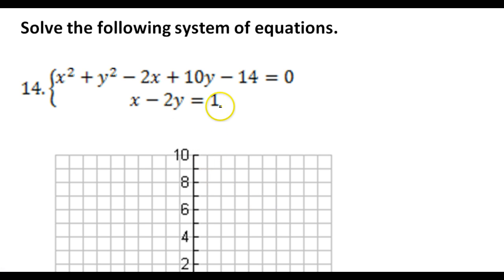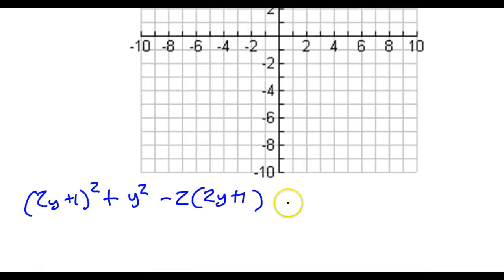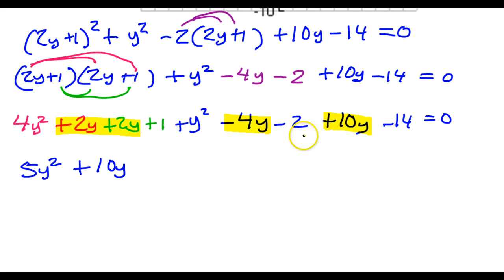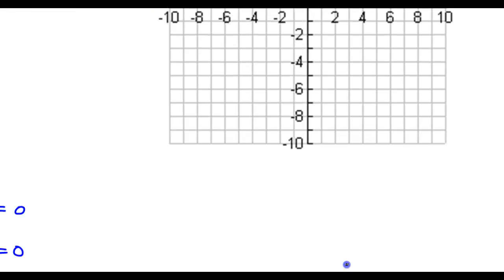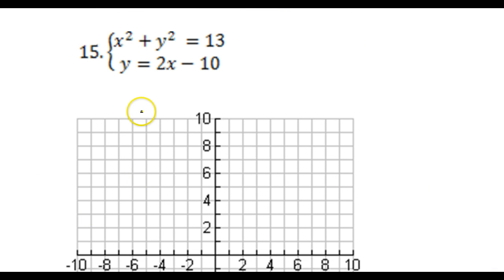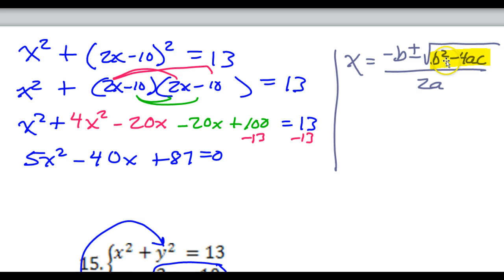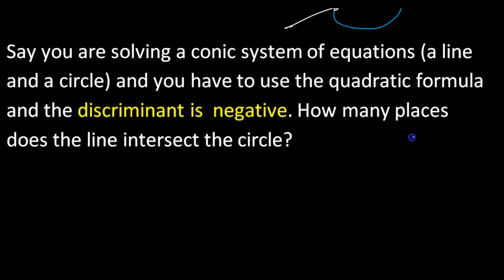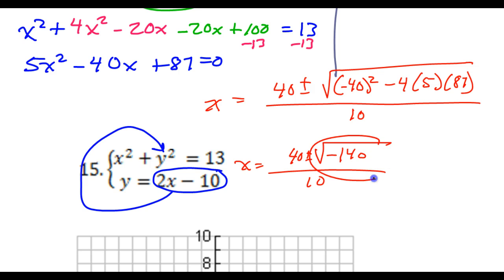Day 12 Test C #14 and #15 Conic Systems, Intersection of a Line and a Circle